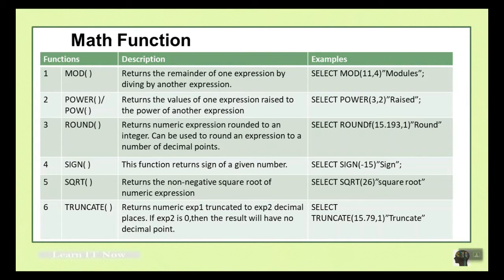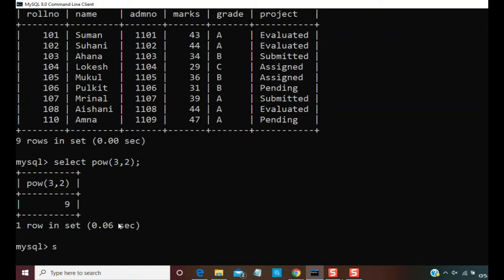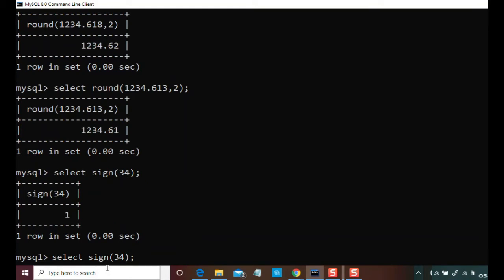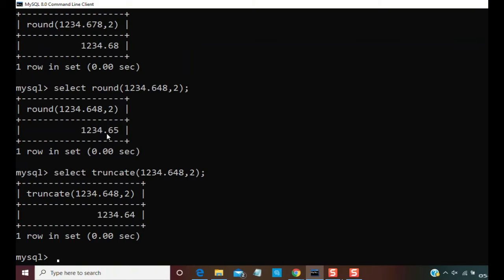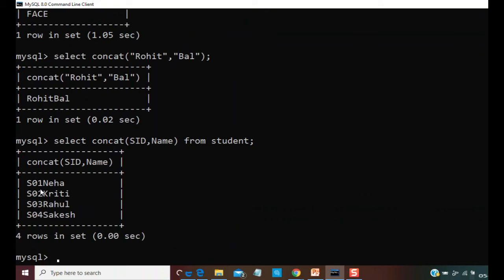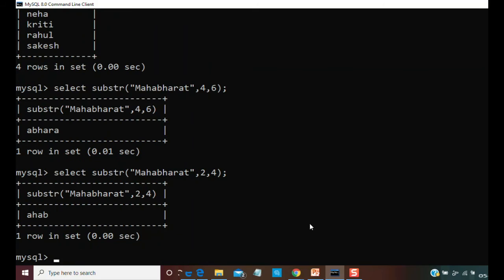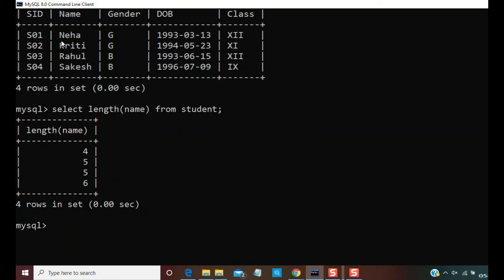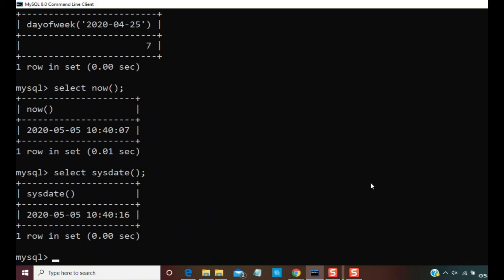MySQL FUNCTIONS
MATHS, TEXT/STRING and DATE Functions